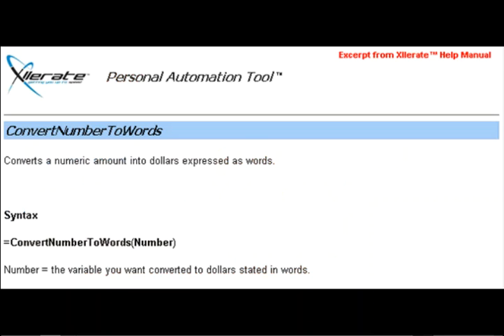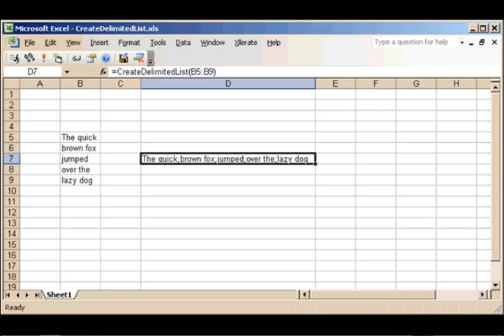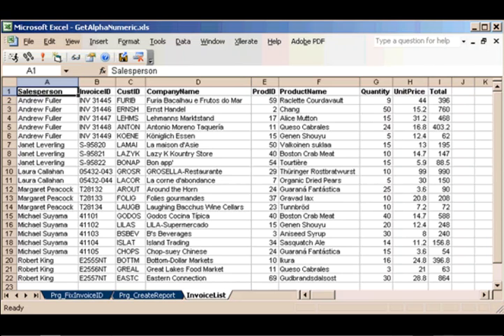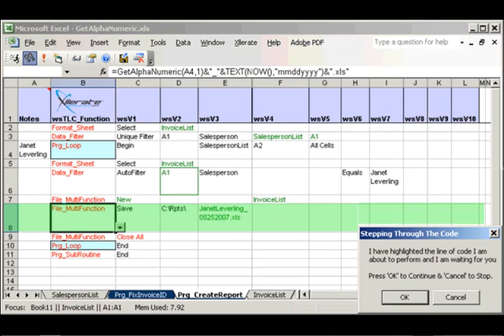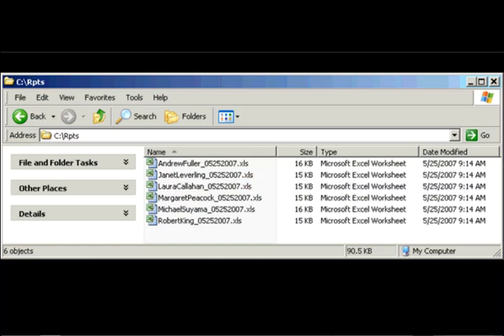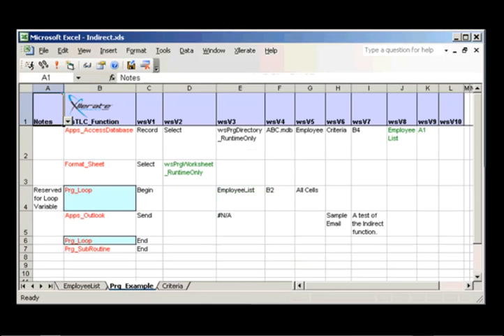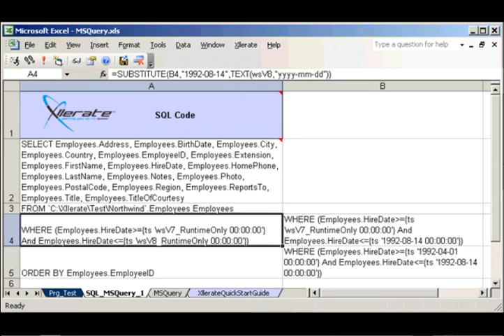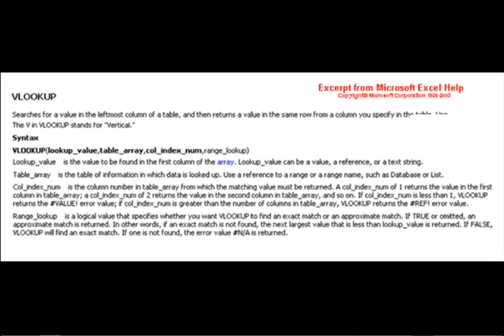How to use Formula Functions in an Xllerate® Program (Intermediate Training 3 of 3)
There are many Xllerate® and Excel formula functions which may make writing your programs easier. Learn about: ConvertNumberToWords, CreateDelimitedList, GetAlphaNumeric, GetFileExists, Indirect, Substitute and VLookUp. (Training consists of several lessons ranging from 4 to 6 min each).